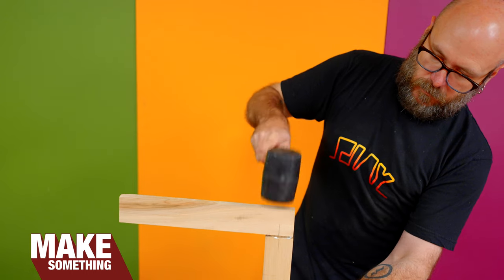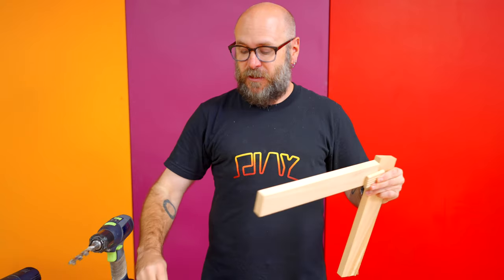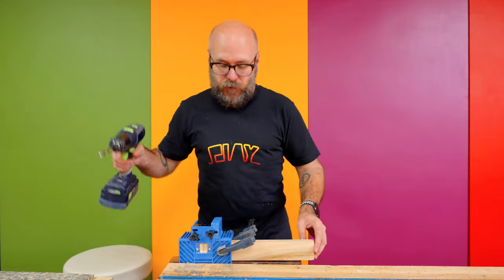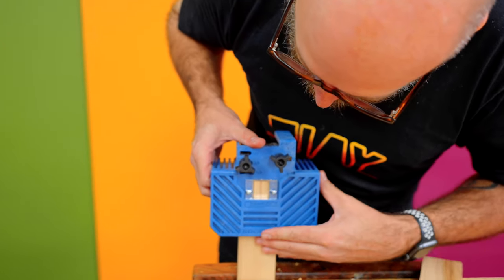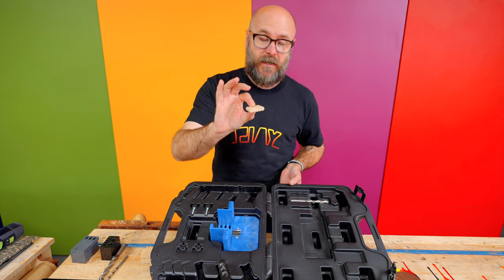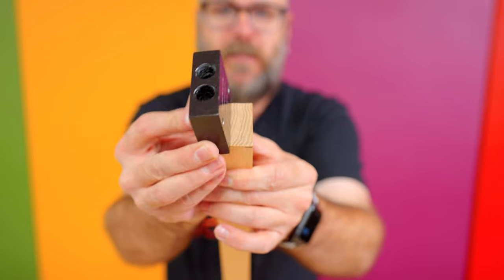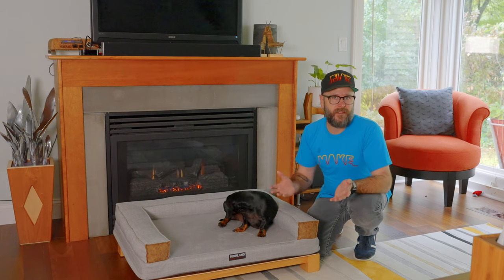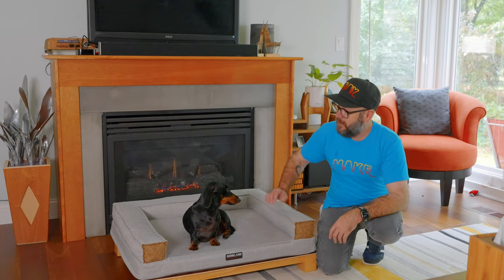STRONG joints on a budget! Have you tried beadlock joinery?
How to use the Rockler beadlock joinery system. This is a great alternative to the Festool Domino at 1/10th the price! See how easy and useful it can be in your woodworking shop.